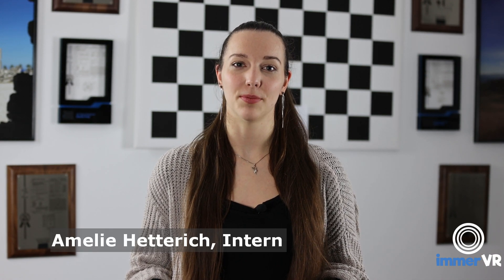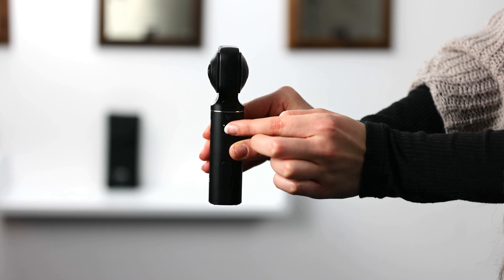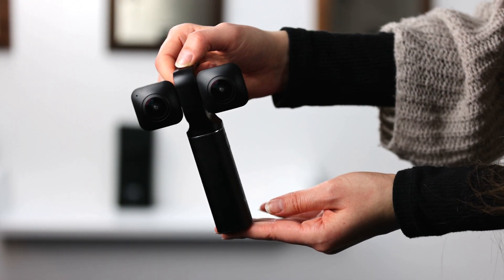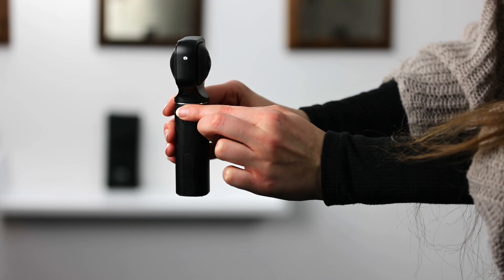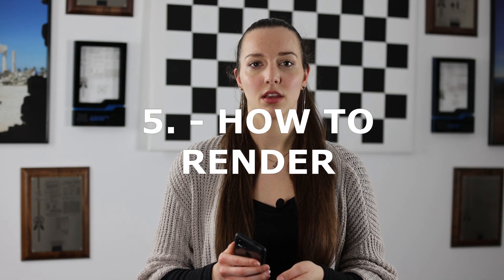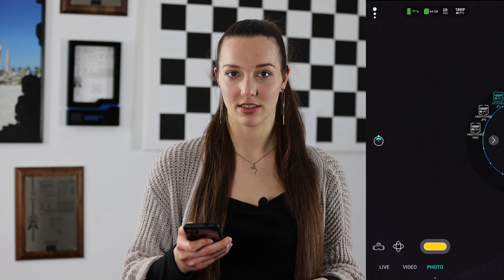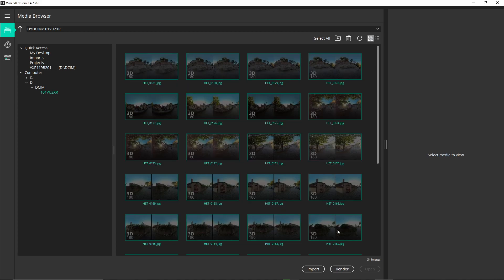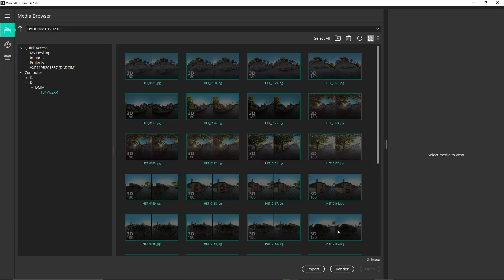Tips for Using the Hybrid VR180 / VR360 Vuze XR Camera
The Vuze XR is an exciting consumer camera that allows you to shoot virtual reality images both in stereoscopic 180 degrees (VR180) and monoscopic 360 degrees (VR360).

In this video, we present our top tips for this camera to provide you with a smooth experience and to make great images.

00:00 Intro
00:21 1. The basics
00:52 2. Correct grip
01:12 3. Use a powerbank
01:30 4. How to use the app
02:11 5. How to render
03:35 Conclusion